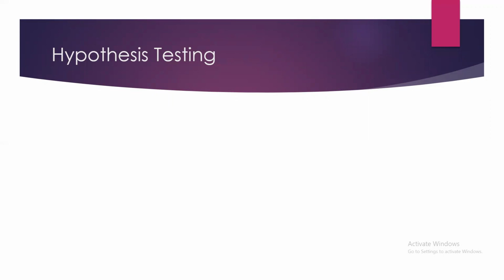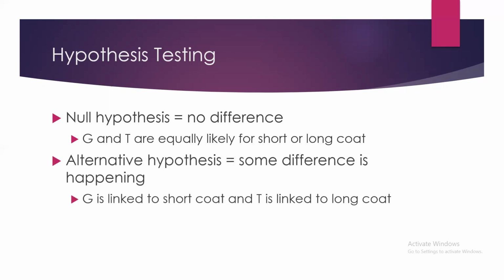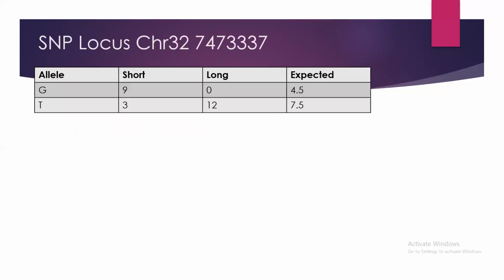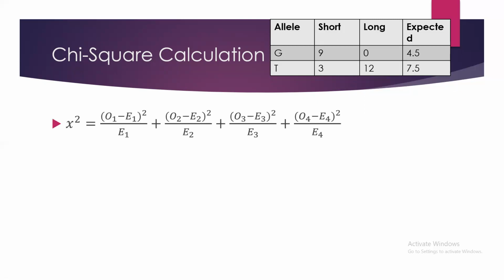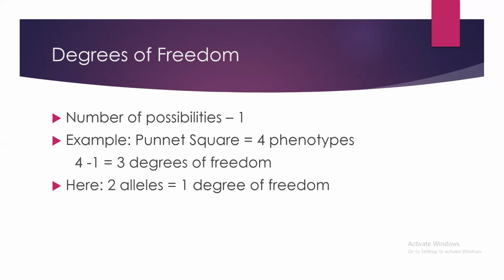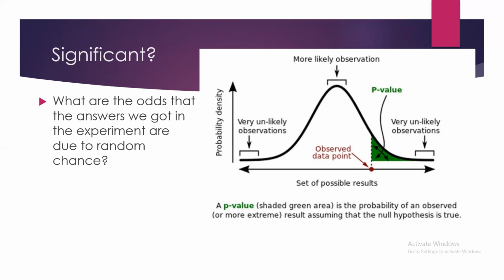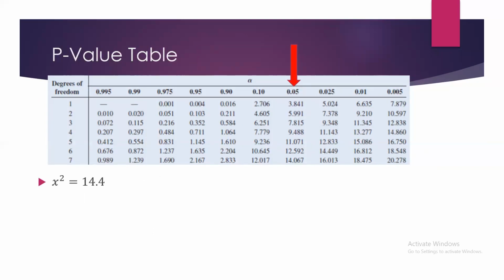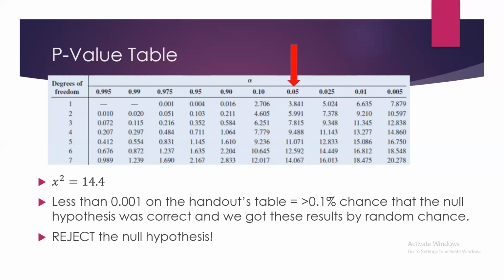Chi Square Analysis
Part 4 of the Dog Hair class activity.  Complete your SNP counts before viewing this video as you need the data for these calculations.